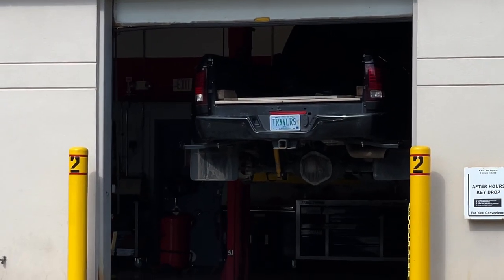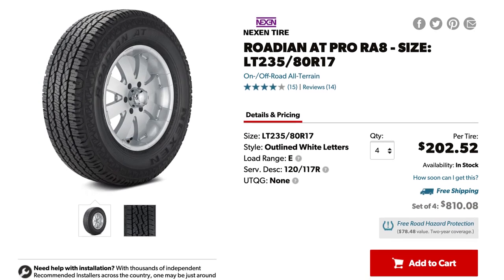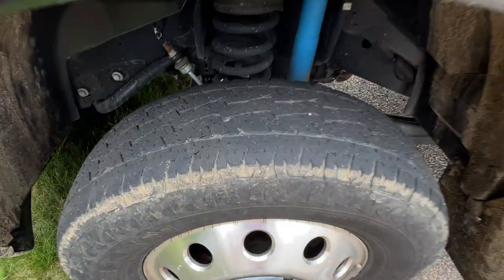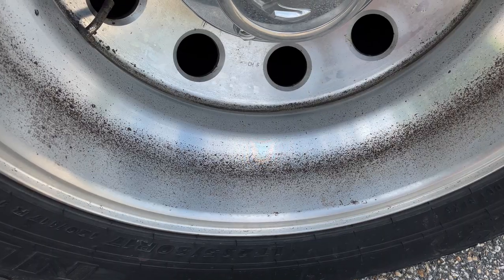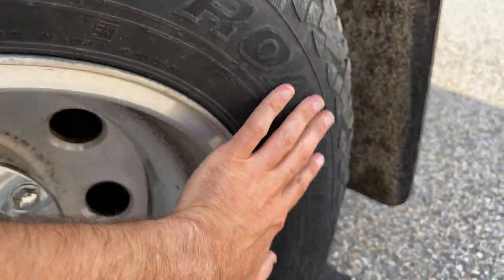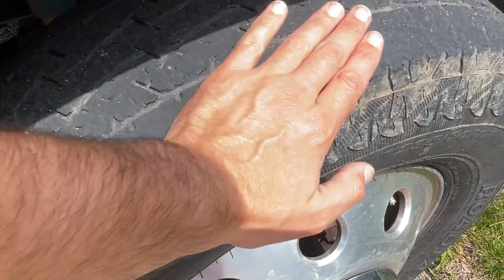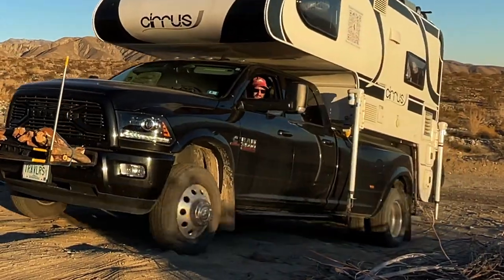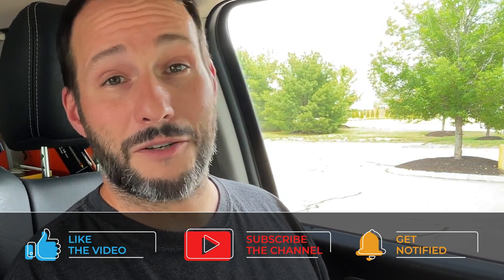42k Miles Hauling a Truck Camper // Review of the Nexen Roadian All-Terrain Pro Tires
Our 2018 RAM 3500 came from the factory with Nexen Roadian AT Pro tires. We used them for the first 42k miles of our travels. Just before we got them replaced, we recorded a review. This video shares our honest review and experiences with them while hauling our  6000 lbs of camper and equipment. These Nexen Tires really surprised us!

Index:
Intro: 0:00
Review: 1:32
Rotation Problems: 2:43
Back to the Review: 3:50
Final Thoughts: 6:42
Outro: 8:17

✅ Our Favorite Water Bottles
✅ My Trusty Leatherman

Camera Gear:
✅GoPro 9

We are a travel couple and explore full-time in our NuCamp Cirrus 920 Truck Camper. The camper rides in our Ram 3500 Dually Diesel CrewCab truck. We love our camper and we are excited to share our life with all of you!